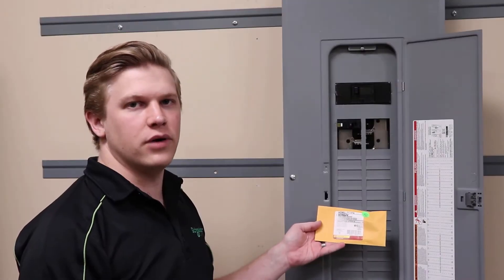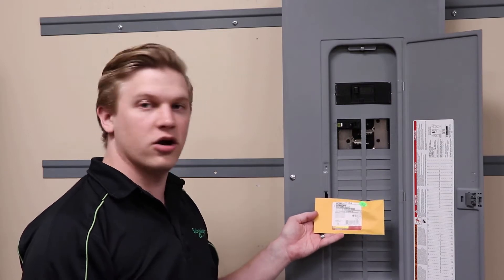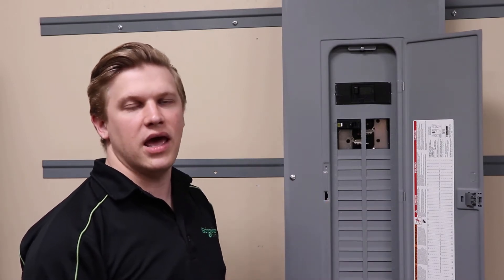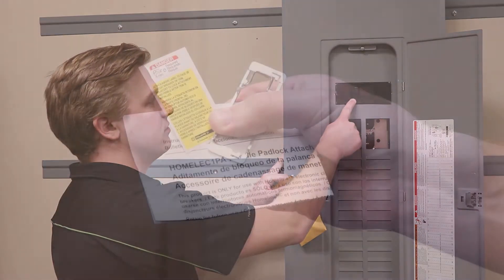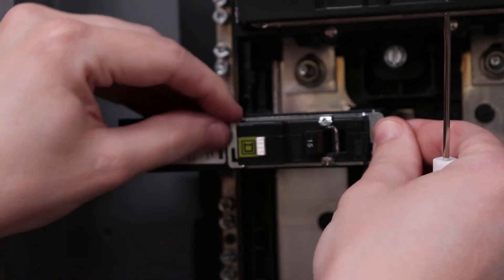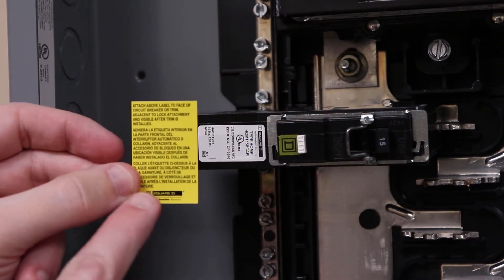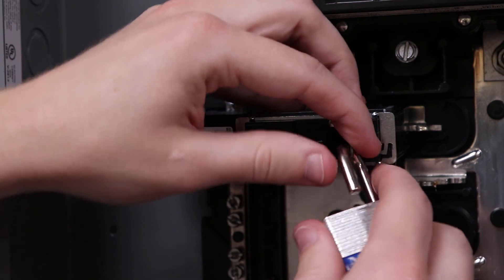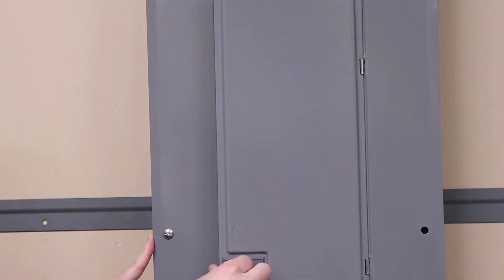Installing the HOMELEC1PA Padlock Attachment to 1p HOM Breakers | Schneider Electric Support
How do you install and use the HOMELEC1PA padlock attachment to lock 1p HOM electronic breakers in the ON or OFF position?